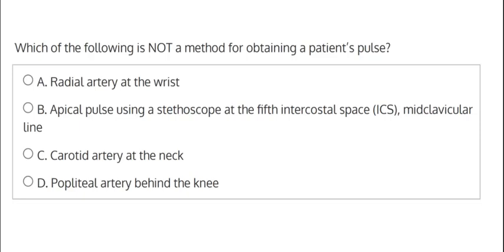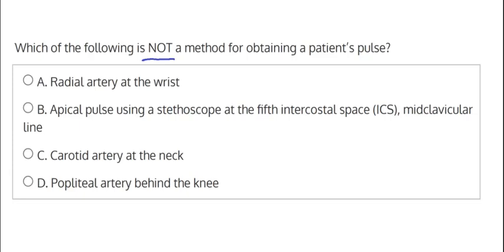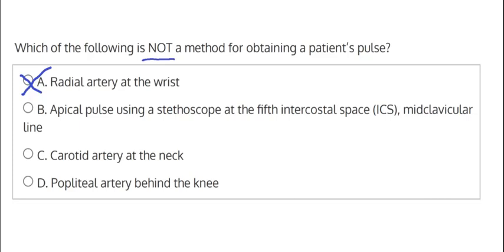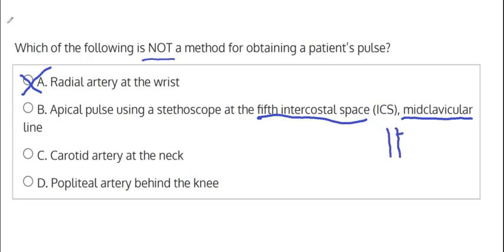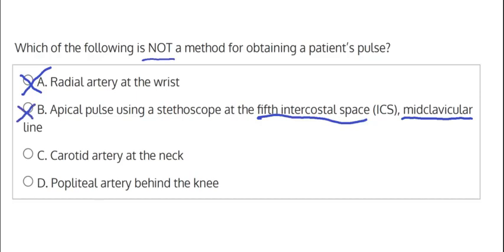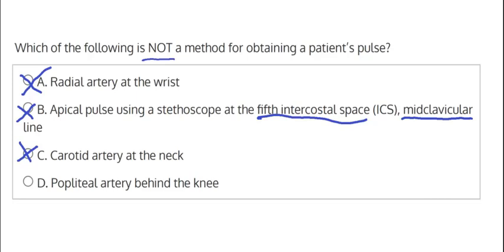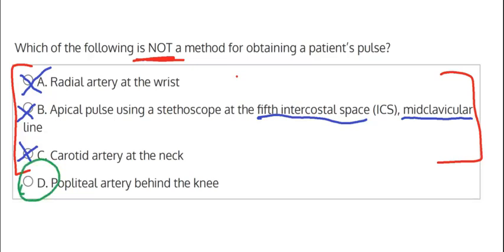CCMA Test Assessment Q27